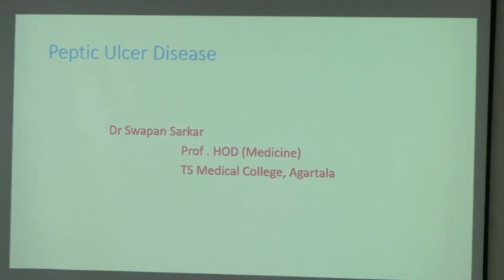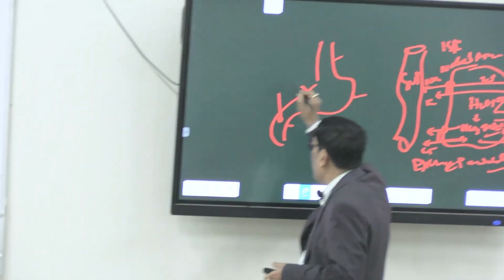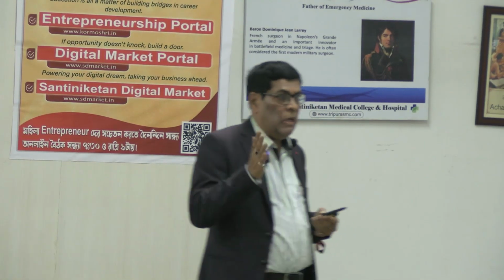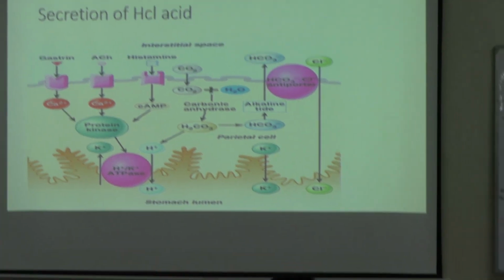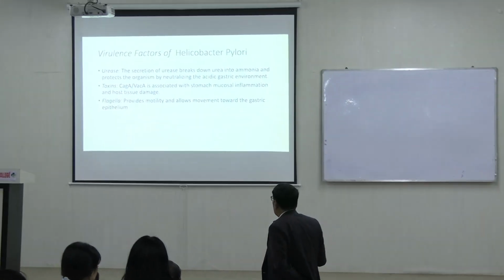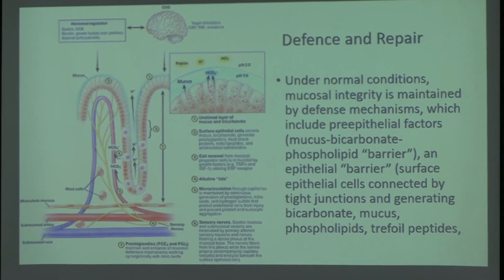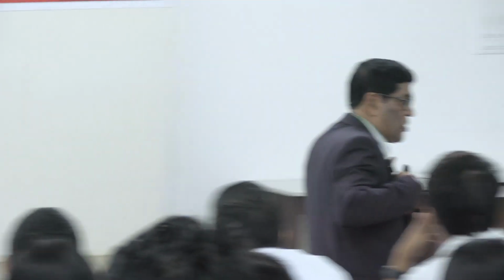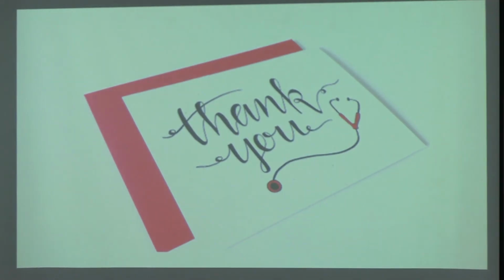Lecture On Peptic Ulcer Disease: Causes, Symptoms & Treatment | Medical Lecture I MBBS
Learn about peptic ulcer disease in this comprehensive medical lecture by Dr. Swapan Sarkar. This video covers the definition, causes, symptoms, diagnosis, and treatment of peptic ulcers, with a focus on the role of H. pylori infection and the use of proton pump inhibitors (PPIs) and H2 blockers.

[Timestamped table of contents -  add timestamps for each topic below]

What is a peptic ulcer?
Definition and pathology of peptic ulcers
Difference between ulcers and erosions
Common locations of ulcers (stomach, duodenum)
Causes of peptic ulcers:
H. pylori infection
NSAID use
Other contributing factors (smoking, alcohol, stress)
Symptoms of peptic ulcers:
Epigastric pain (relationship to food intake)
Bloating, nausea, vomiting
Hematemesis (vomiting blood) and melena (black, tarry stools)
Diagnosis of peptic ulcers:
Endoscopy
H. pylori testing (urea breath test, stool antigen test)
Blood tests (to check for anemia)
Treatment of peptic ulcers:
Lifestyle modifications (diet, smoking cessation, alcohol avoidance)
Medications (PPIs, H2 blockers, antibiotics)
Surgical options for refractory cases
Complications of peptic ulcers:
Bleeding
Perforation
Gastric outlet obstruction
Increased risk of gastric cancer
This lecture is an essential resource for medical students, residents, and healthcare professionals seeking to deepen their understanding of peptic ulcer disease.

MBBS Class (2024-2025 Batch) Of Tripura Santiniketan Medical College | College TRIPURA SANTINIKETAN MEDICAL COLLEGE Real Class room Demonstration/Lecture On:- MAJOR NERVE   BY:- Dr. SWAPAN SARKAR (MEDICINE ) LECTURE ON- ( PEPTIC ULCER ) (MBBS Batch: 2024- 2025)… Conducted on:- 19-12-24